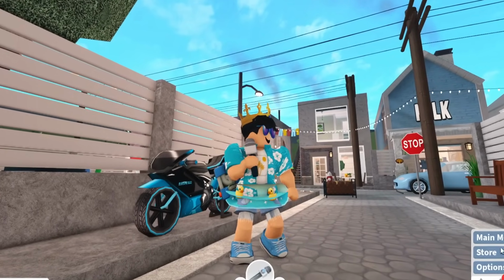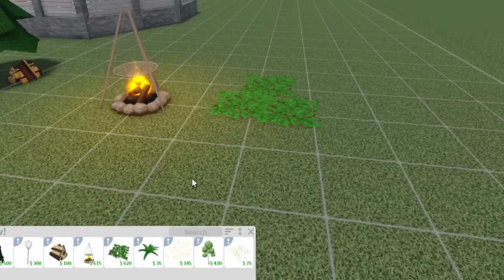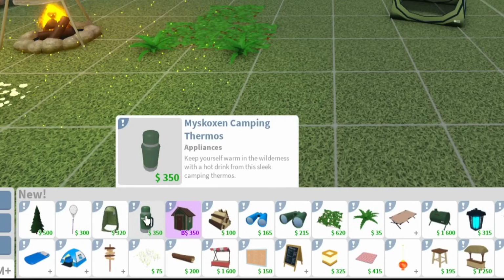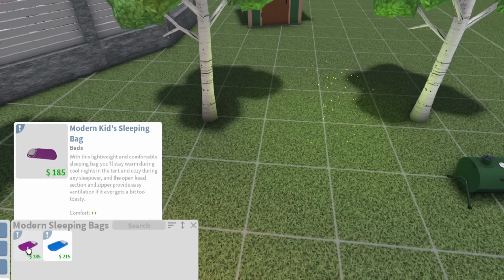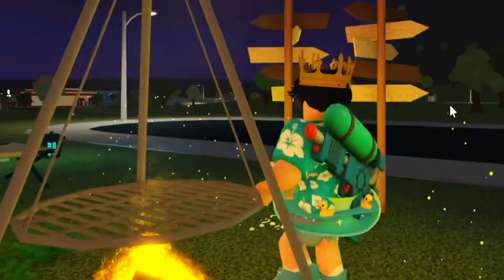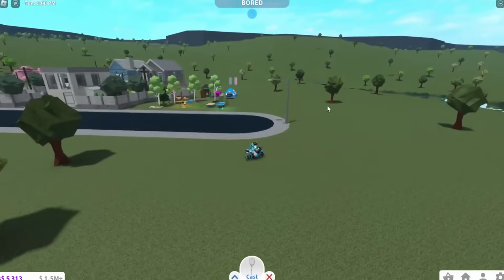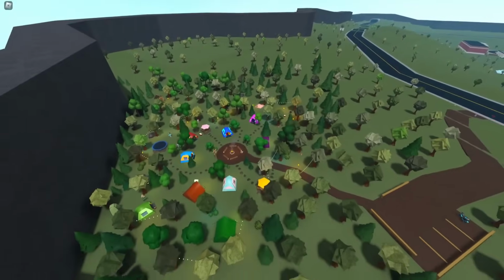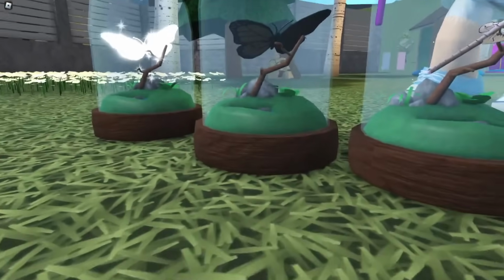NEW BLOXBURG UPDATE... NEW CAMPSITE MAP CHANGE, BUG CATCHING FURNITURE AND MORE!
so the brand new bloxburg update is here! bringing a revamped new campsite, build mode items and a new bug catching feature! i'm actually pretty excited with this one! still good for the summer too! also my vacation isn't stopping me from filming nope

if you'd like you can use star code PEETAH when buying robux to support me!! I get a percentage of the earnings from it!

Monday - minecraft hardcore survival part 6 (Done!)
Tuesday - building a house in one, five and ten minutes (Done!)
Wednesday - becoming the worst bloxburg delivery driver (Done!)
Thursday - new bloxburg bug catching update overview (Done!)
Friday - building a house inside the new bloxburg out house update item
Saturday - hidden details or changes in the bloxburg update OR catching all bugs in the new update

🔺Note🔺
This schedule is NOT 100% ACCURATE AND will be changed a lot throughout the week! It's just an idea of what to potentially expect...